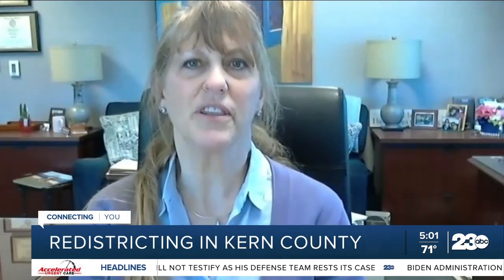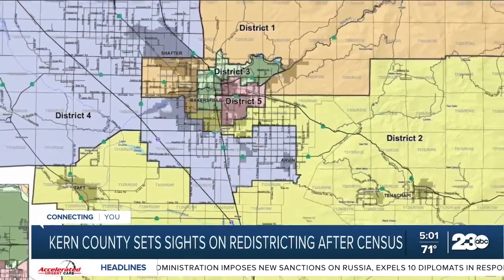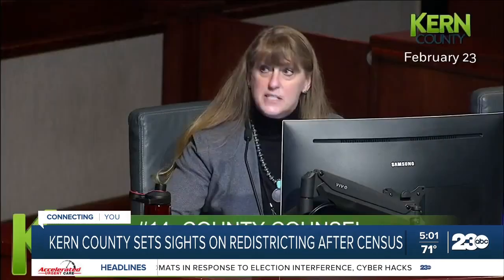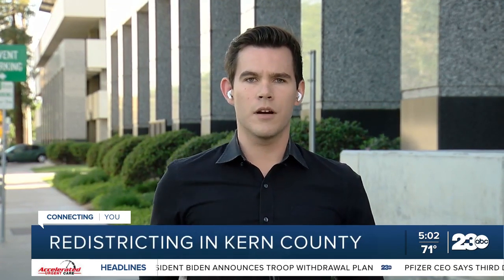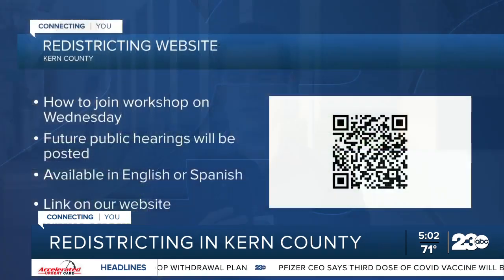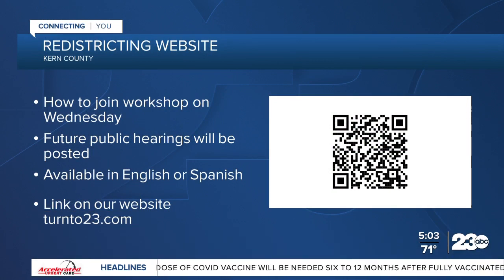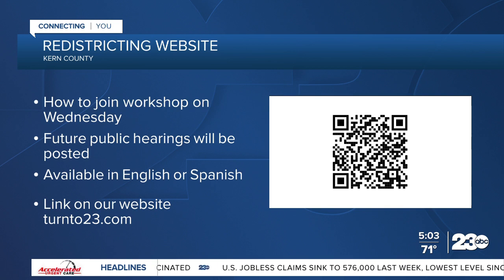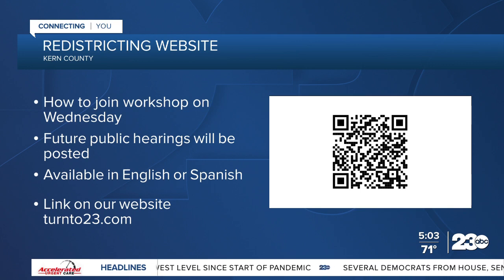Kern County setting its sights on redistricting